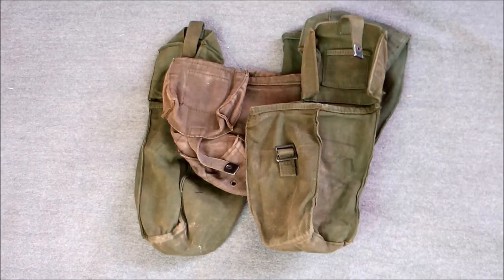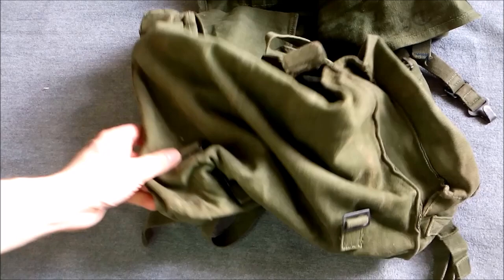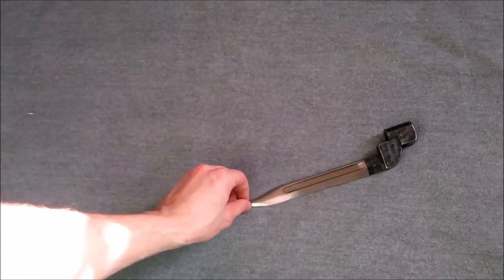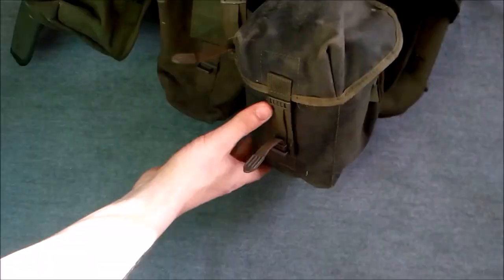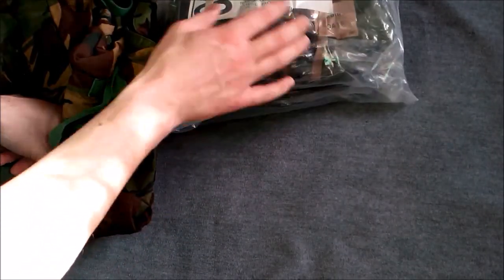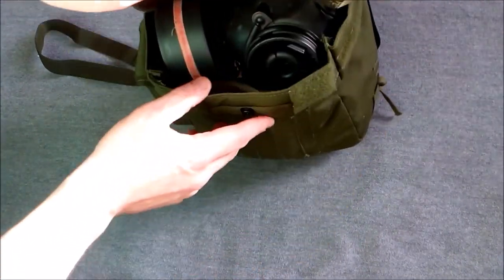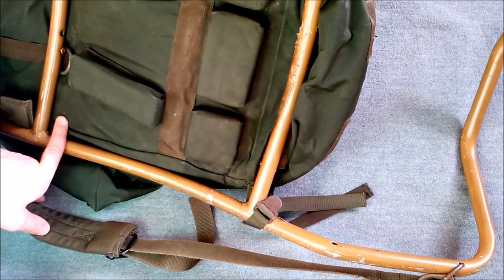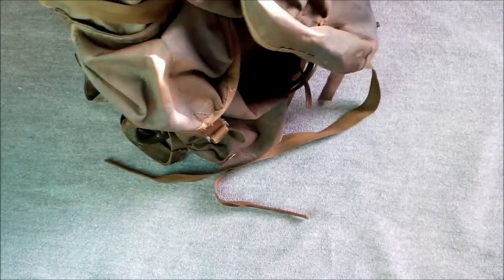Stoneleigh Militaria, Stoneleigh Park 2018 - Show Report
A brief look at Stoneleigh Militaria and the items I managed to pick up over the weekend. As usual a good start to the year!